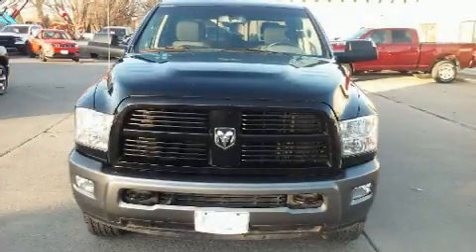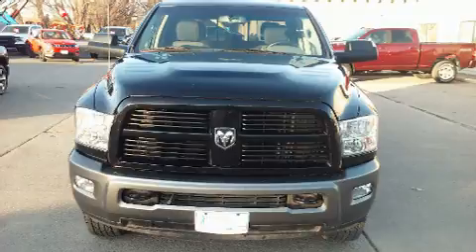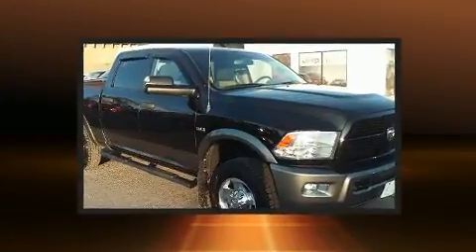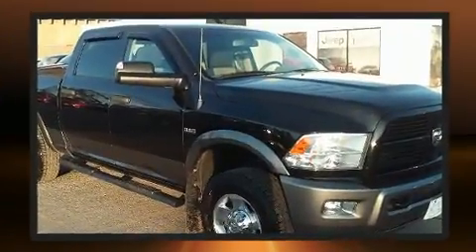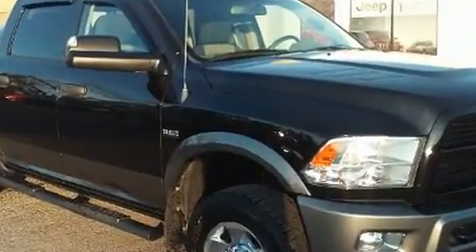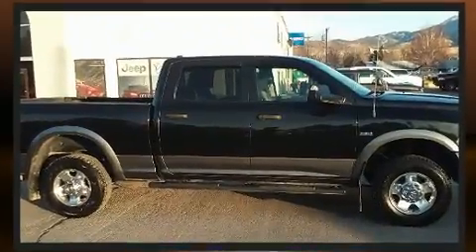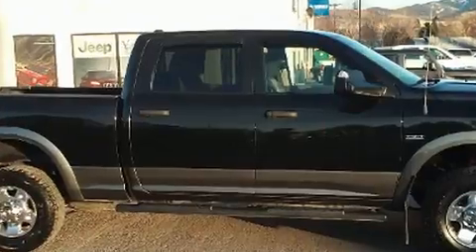2011 Ram 2500 Pickup in Livingston, MT 59047-3343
You can expect a lot from the 2011 Ram 2500. This 4 door, 6 passenger truck has just over 80,000 miles. It features four-wheel drive capabilities, a durable automatic transmission, and a powerful 8 cylinder engine. All of the following features are included: 1-touch window functionality, a rear step bumper, a front bench seat, tilt steering wheel, power door mirrors, a trailer hitch, and more. Audio features include a CD player with MP3 capability, and 6 well positioned speakers. Safety equipment has been integrated throughout, including: dual front impact airbags, head curtain airbags, ignition disabling, and 4 wheel disc brakes with ABS. We have the vehicle you've been searching for at a price you can afford. Please don't hesitate to give us a call.